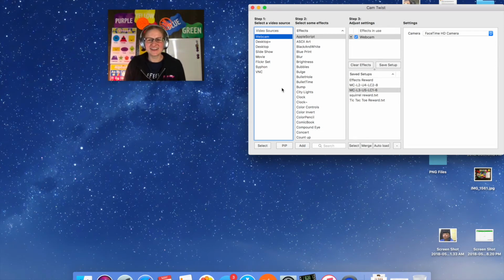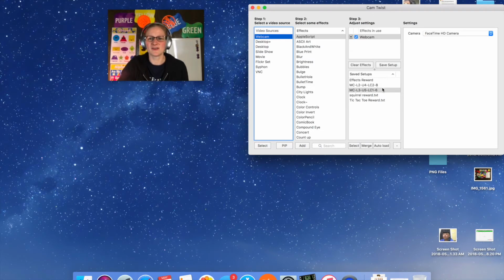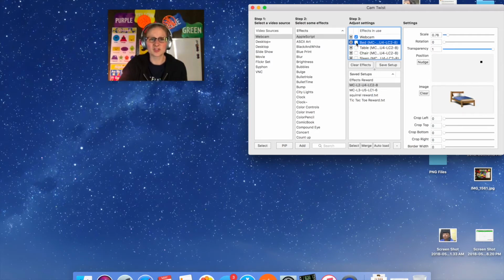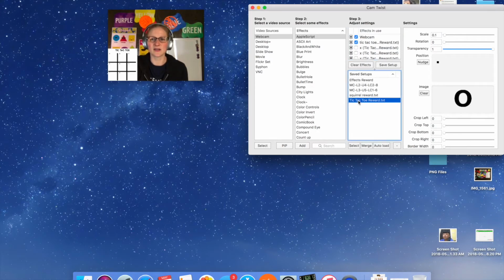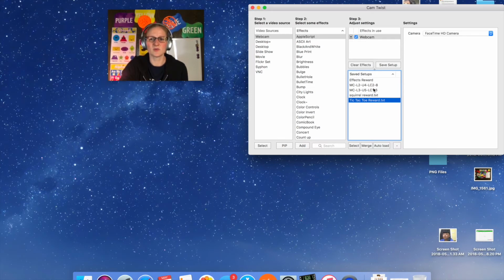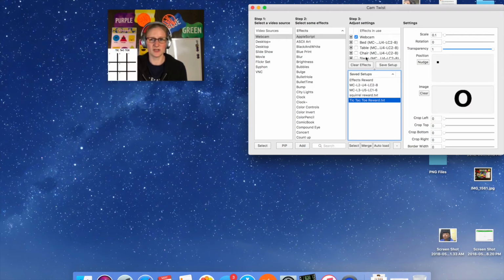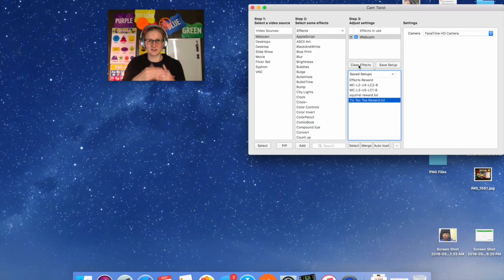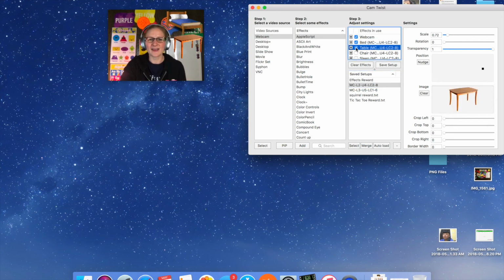CamTwist Merge SetUps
Quick tip on how to use multiple CamTwist setups within the same Effects window without having to switch back and forth